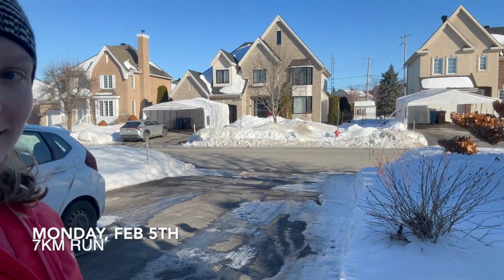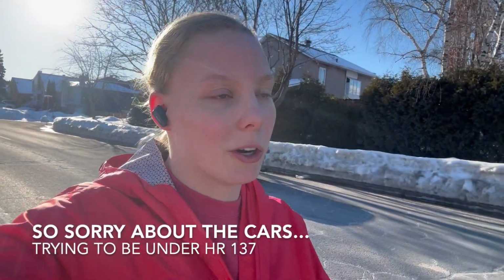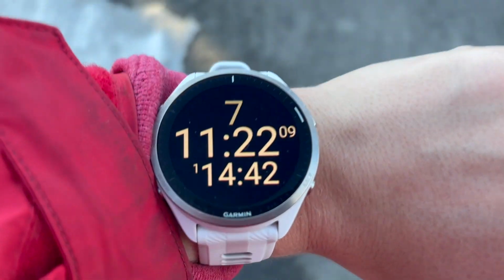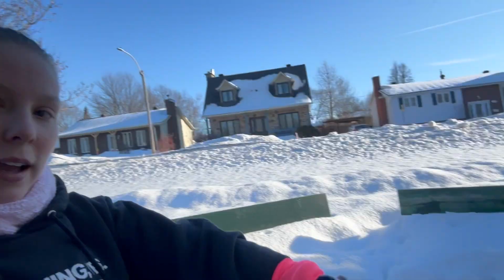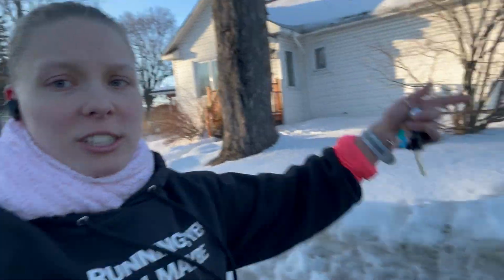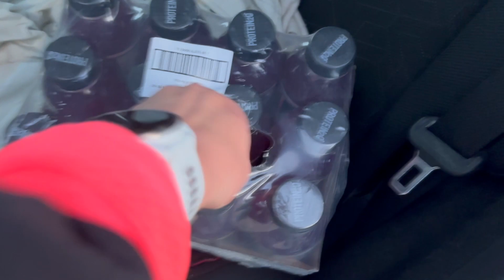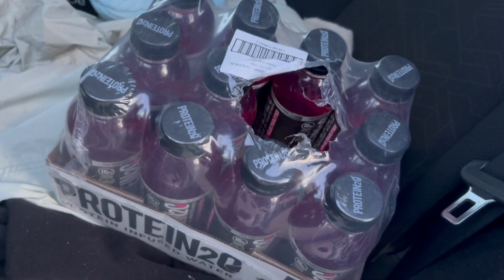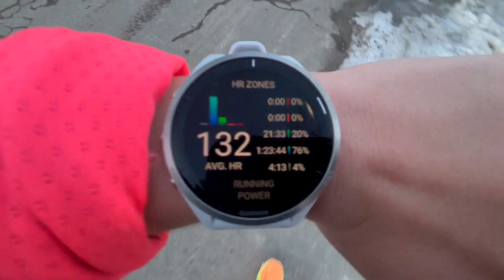Transforming my fitness journey: Crushing Week 2 with MAF Training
This is a video about me trying to implement the MAF training method! I recently noticed that when I’m running, my heart rate tends to rapidly go up and stays pretty high, which left me drained and exhausted after runs as short as 5k. I found out about the Maffetone Method, which consists of running at a slower pace and focusing on a low heart rate. At first, you have to slow down drastically. I want to get on this journey for many weeks and see if it can make me run at the same pace I always ran, but with a heart rate as low as 140bpm instead of 180bpm, which should make me less tired after workouts and reduce the recovery time needed after each run.

In this video, I'll show you how I'm using the Maffetone Method to transform my fitness journey. Follow me through week 2 and see how I lower my heart rate and improve my endurance!

The Maffetone Method is a popular training approach for improving aerobic fitness. Join me as I document my progress and share tips on how to make the most of this training technique. Get ready to crush week 2 with me!

Welcome to Fit With Leo,

3 years ago, I decide to start regularily wokring out to help me cope with everyday life worries. I realized how much this journey has taught me and I decided to share this knowledge on this platform to help other people.